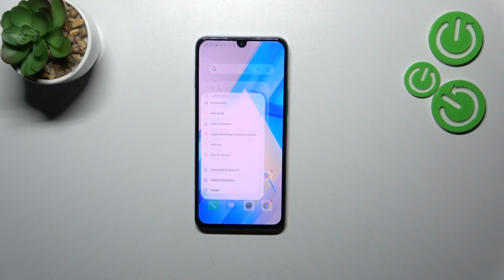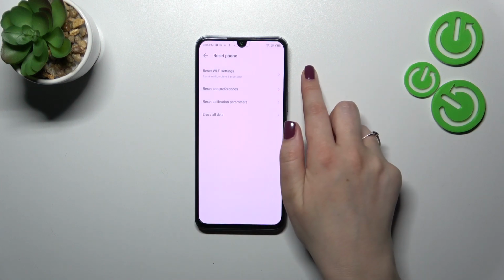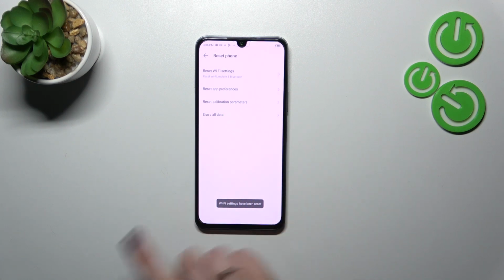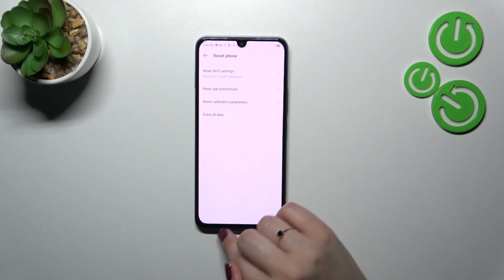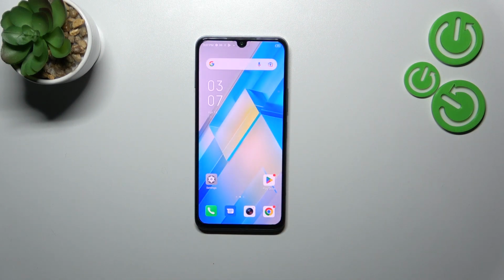How to Reset Network Preferences on INFINIX Note 12 (2023)? - Restore Network Settings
Whether you are looking for information on how to reset the network settings on your INFINIX Note 12 (2023) or if you are looking for more ways to resolve your WiFi connection issues, then watch this video tutorial. Our expert will explain how to reset all the WiFi passwords as well as Bluetooth and mobile data settings successfully. Our YouTube channel has a lot of useful tutorials that will help you fix any problems you might be experiencing with your network. If you need any help, then go there. You can find lots of helpful videos on our YouTube channel.

How to reset network settings in INFINIX Note 12 (2023)?
How to restore network settings in INFINIX Note 12 (2023)?
How to delete saved Wi-Fi passwords in INFINIX Note 12 (2023)?
How to delete saved networks in INFINIX Note 12 (2023)?